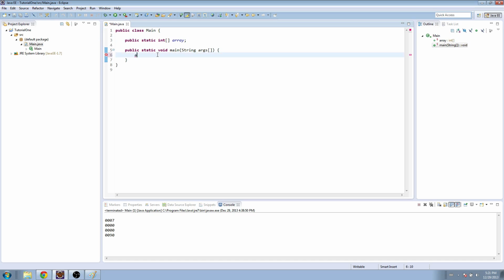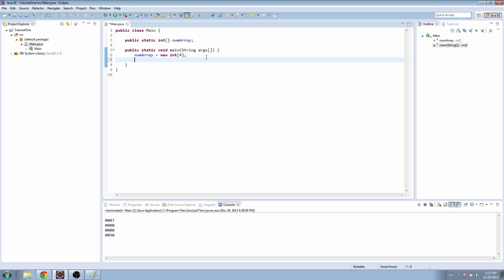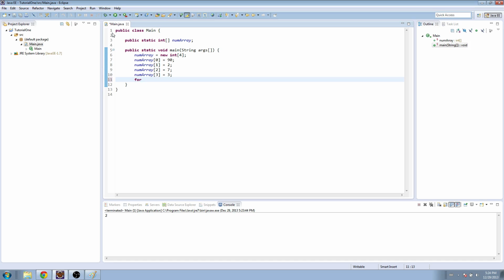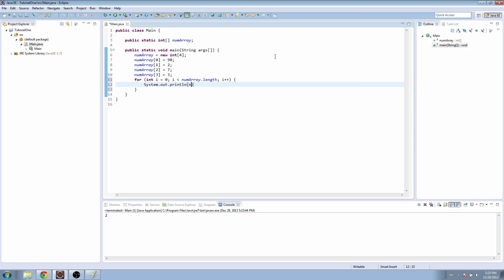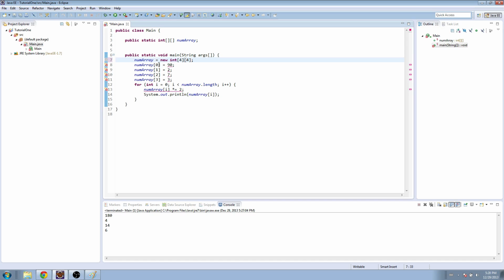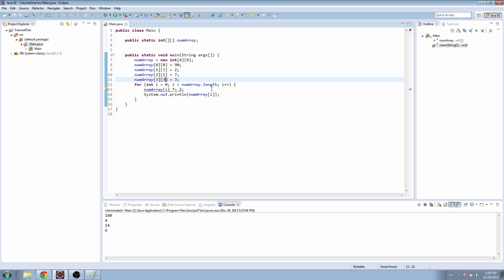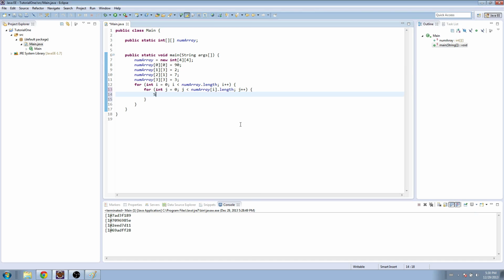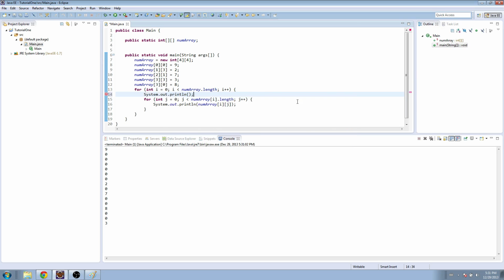► Java Tutorial: Arrays and For Loops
This is a filler episode between episode 2 (Guess the Number) and episode 3 (Tic Tac Toe) where we cover some of the essential functions needed to create Tic Tac Toe such as arrays, double arrays, for loops and nested for loops.